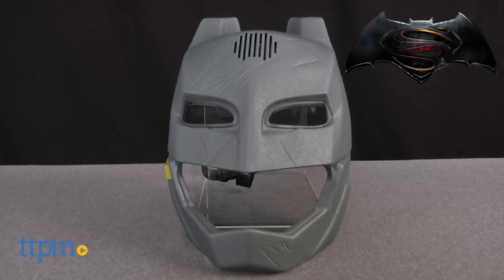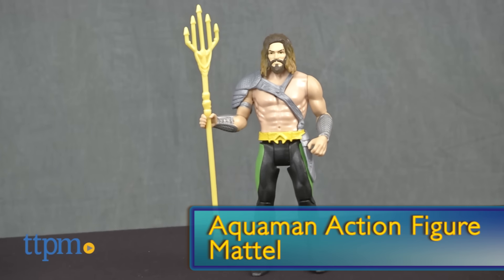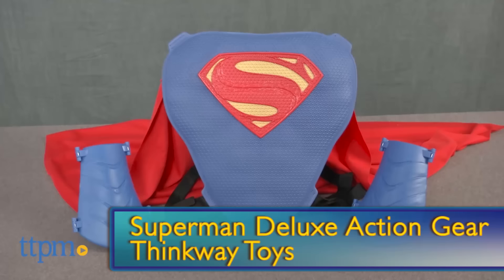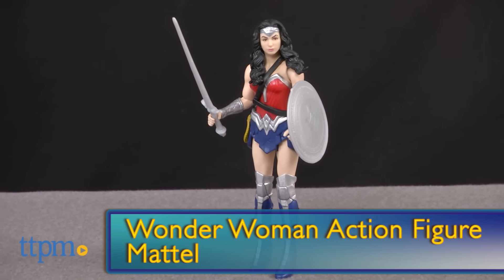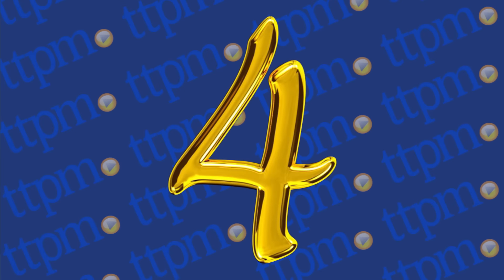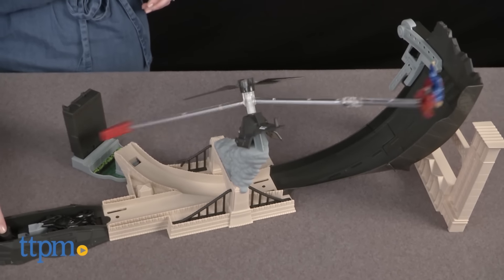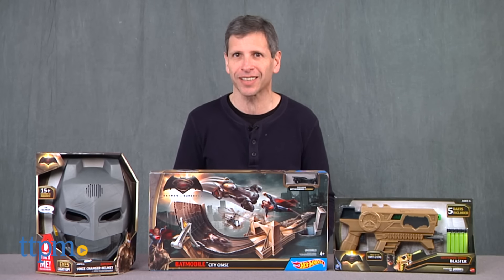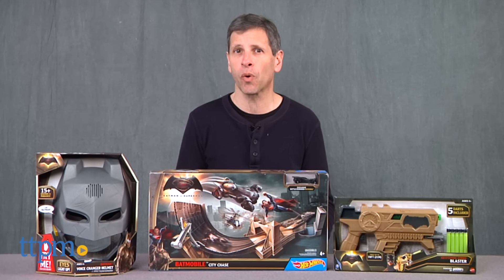TTPM's Top 10 Batman v Superman Toys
Check out The Top 10 Toys for Batman v Superman by TTPM! Get shopping information, best prices & video reviews

The top 10 features; Batman v Superman Heat Vision Superman from Mattel, Batman v Superman Superman Deluxe Action Gear from Thinkway Toys, Batman v Superman Epic Strike Batmobile from Mattel, Batman v Superman Metals Die Cast Armored Batman from Jada & more...